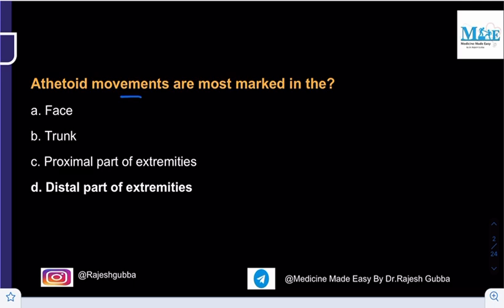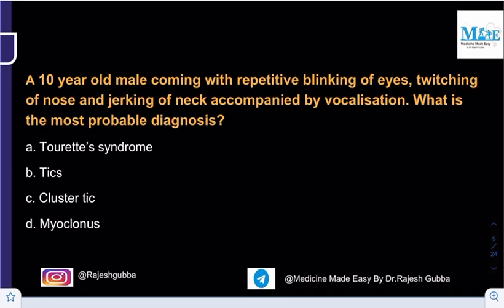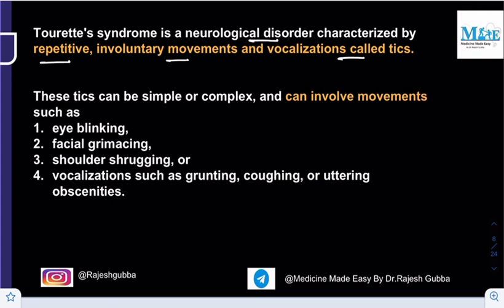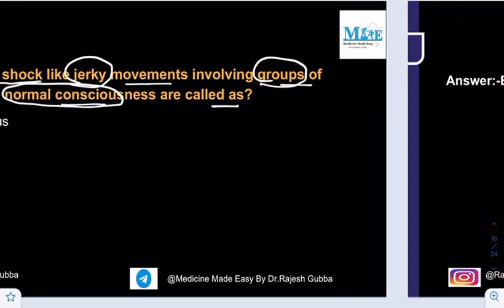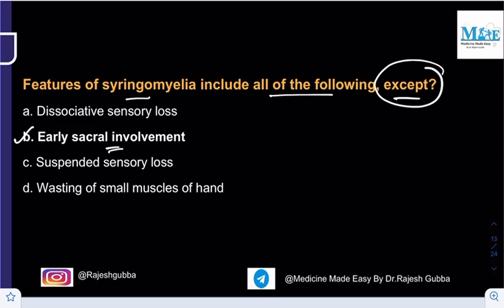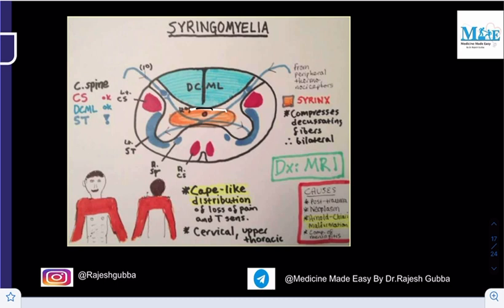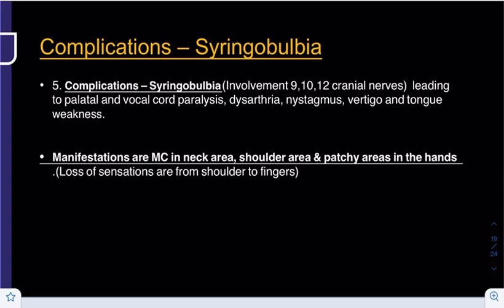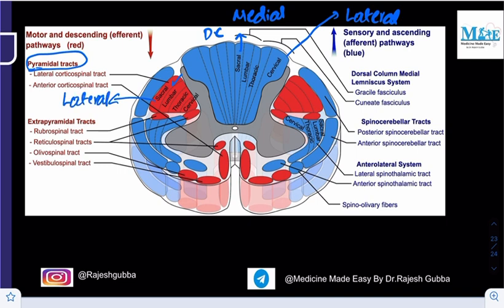DAILY QUIZ DISCUSSION - GENERAL MEDICINE : Medicine Made Easy By Dr.Rajesh Gubba : 09-05-2023